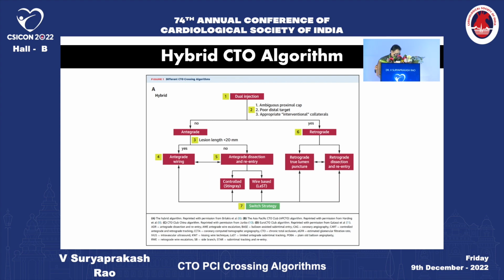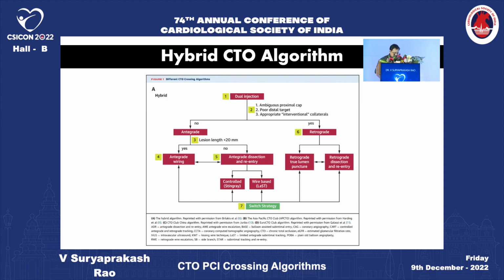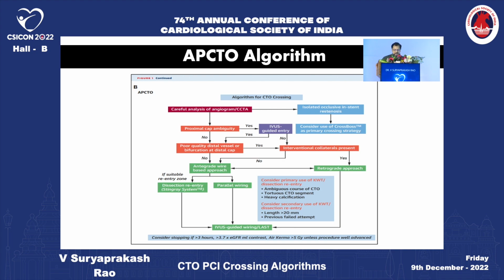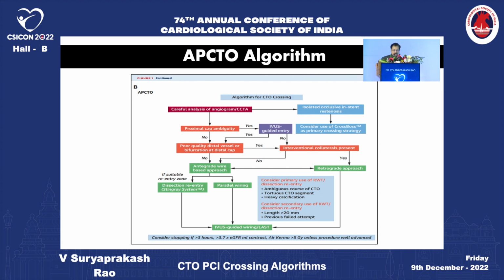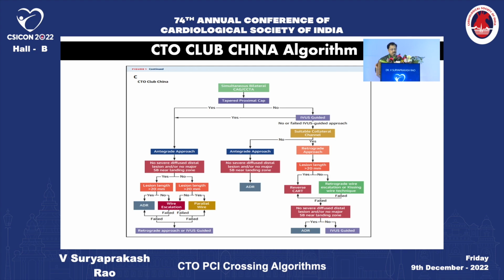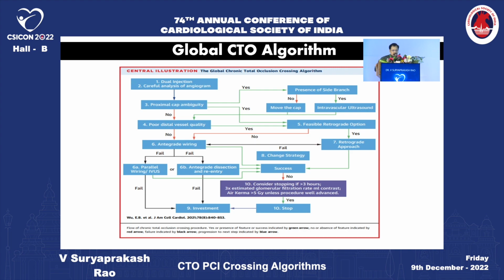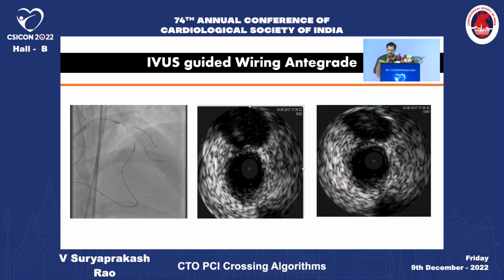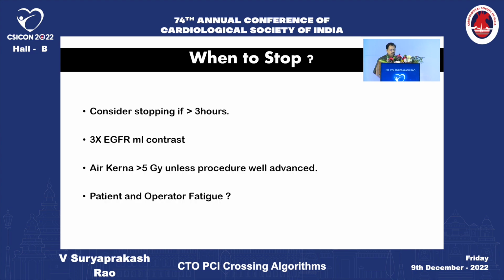CSI 2022 CSICON REC HALL B DAY 2 V Suryaprakash Rao